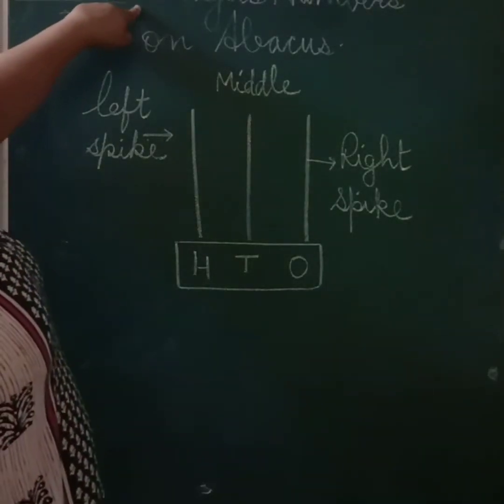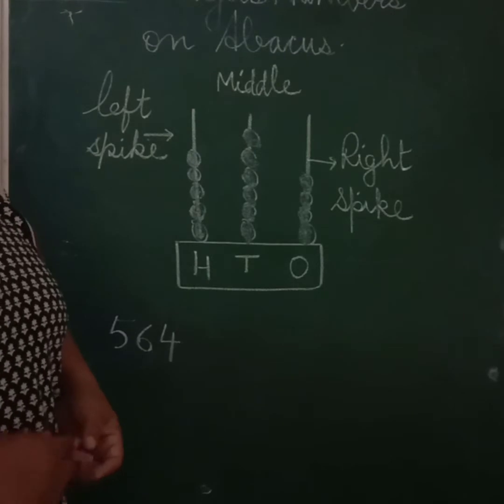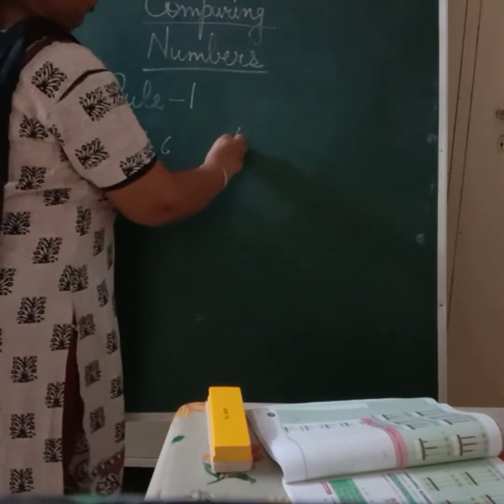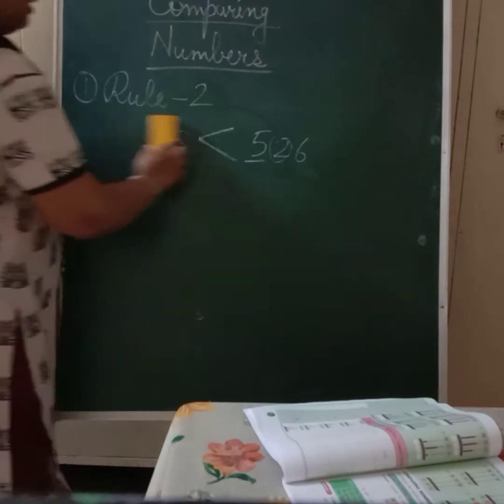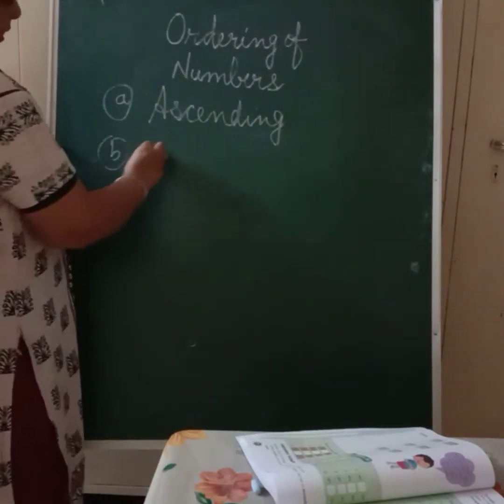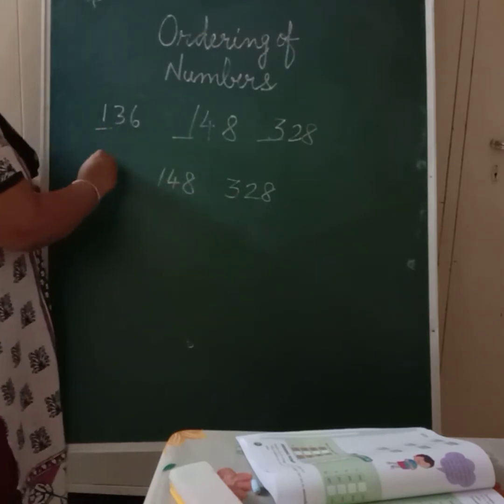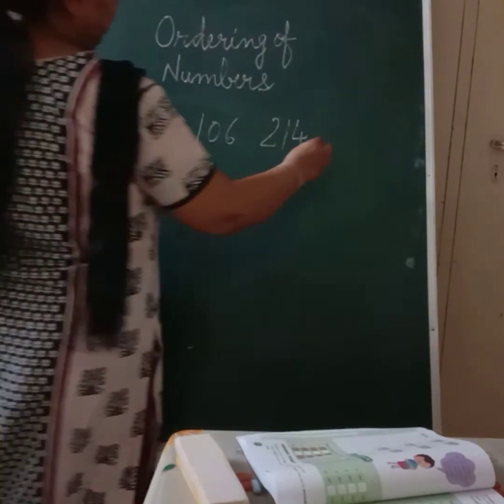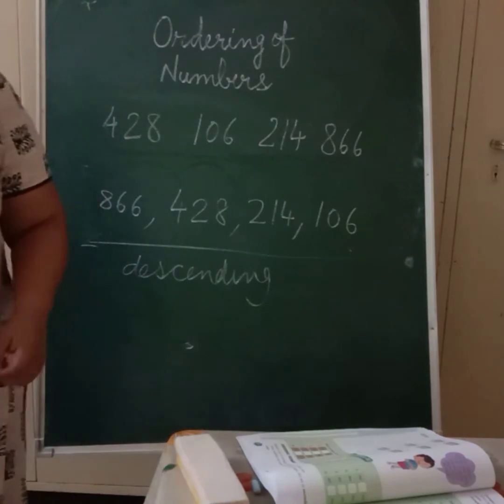Number --3 digits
Comparison and ordering of 3-digits numbers